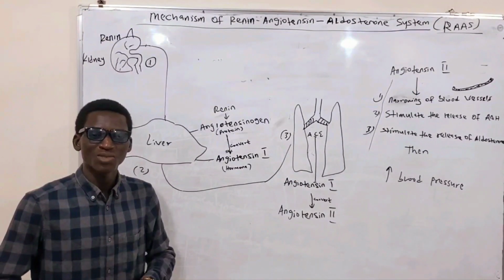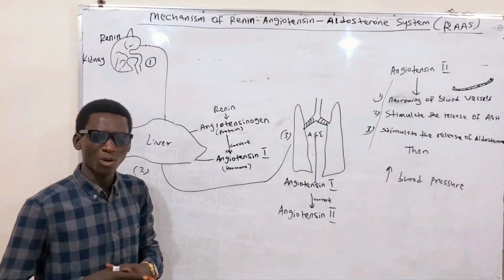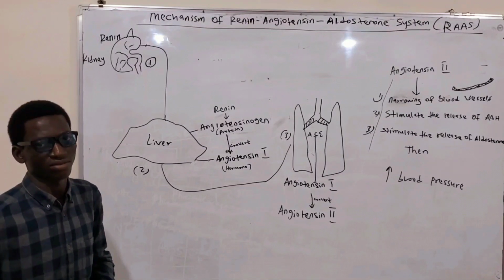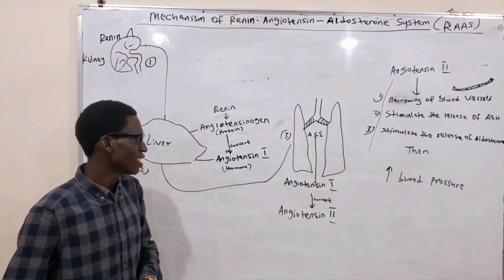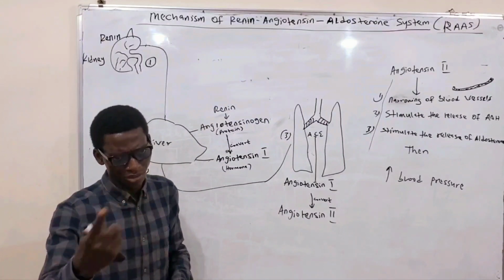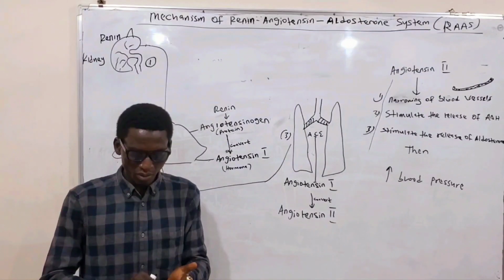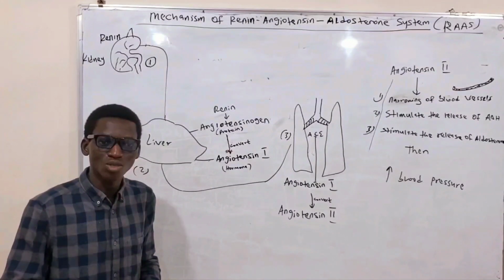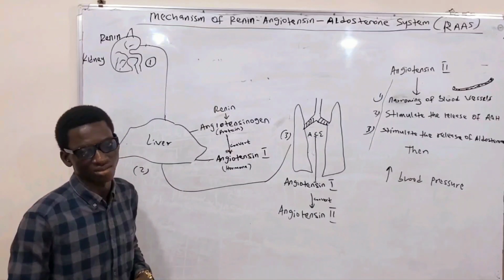Long Term Control of Blood Pressure Mechanism of Renin-Angiontensin- Aldosterone System(RAAS)